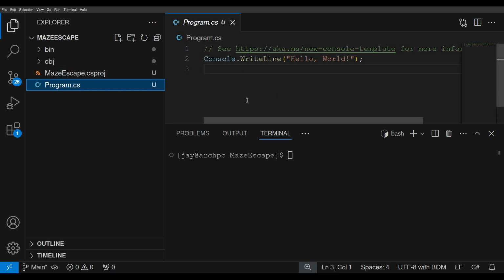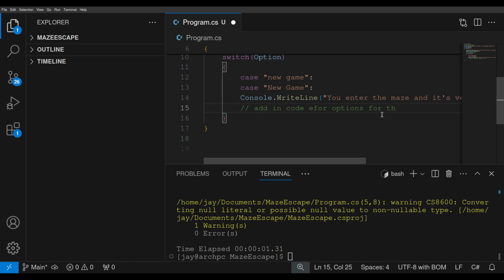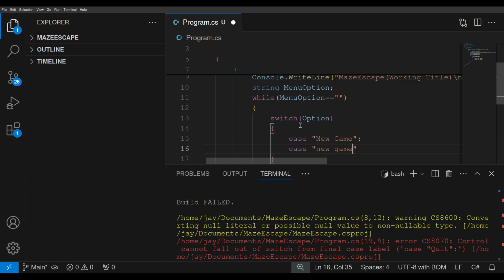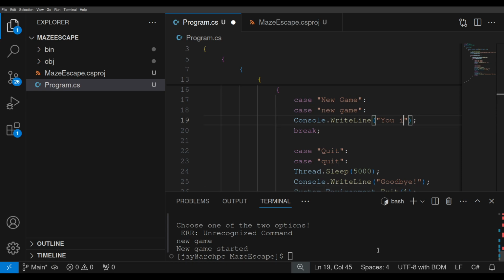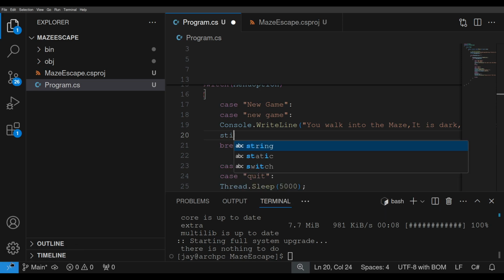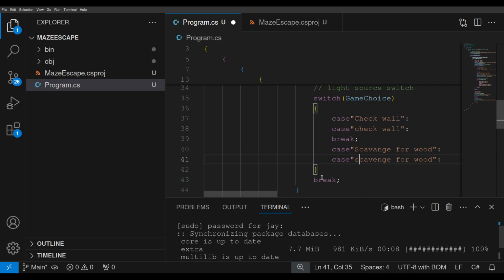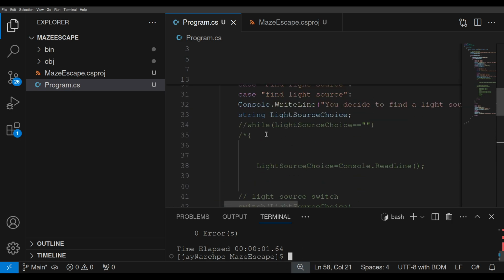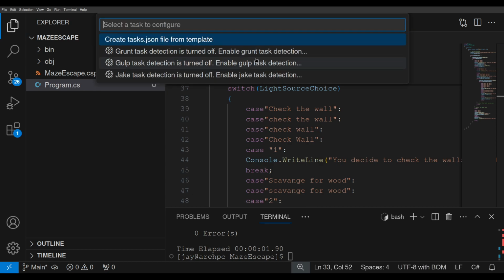Time to start a New C# Project